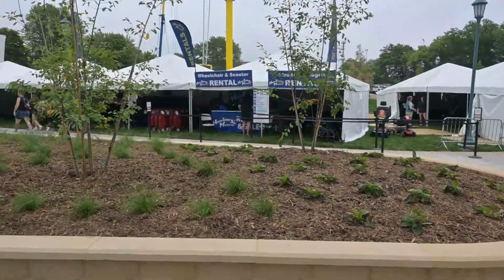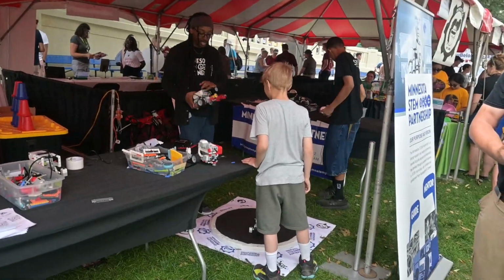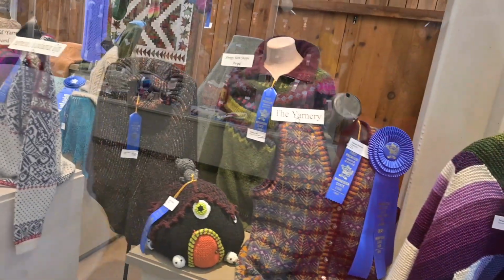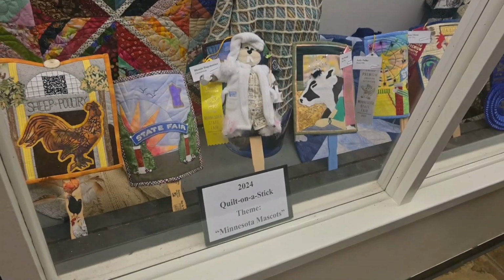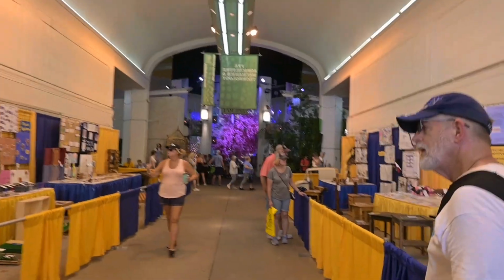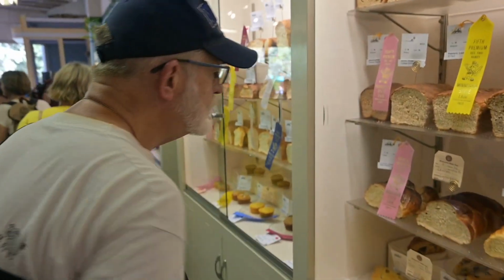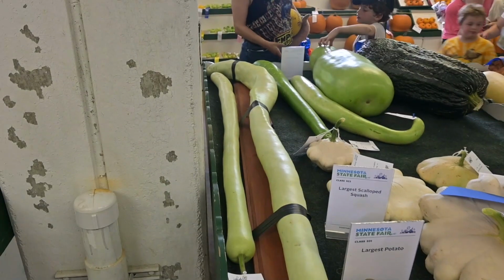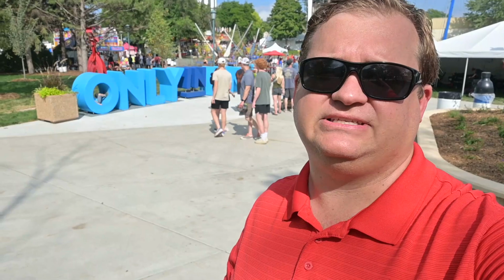Minnesota State Fair, Opening Day! 2023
It's finally here... it's opening day of the 2023 Minnesota State Fair!!! @StateFairMN The beginning of 12 days of fun, activities, and of course, food on a stick.

Bill had some work to do, but he had some play time before and after. After work was done, he met up with his parents. One of the first stops to make is to find dad's state fair entry results from the creativeactivities and honey competitions.

We'll be back for day 2 of the GreatMinnesotaGetTogether